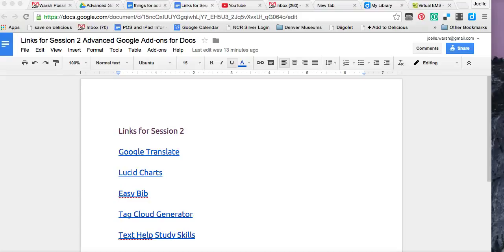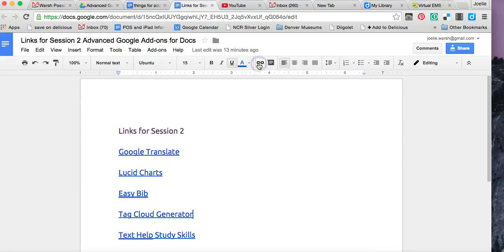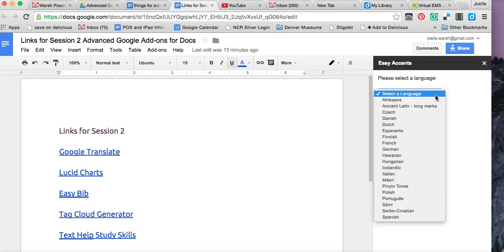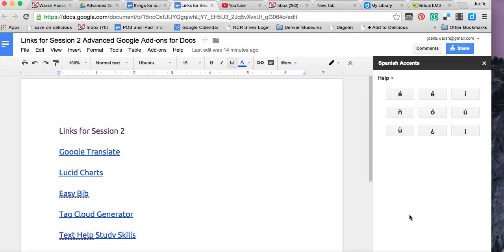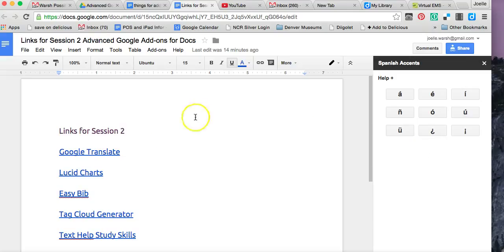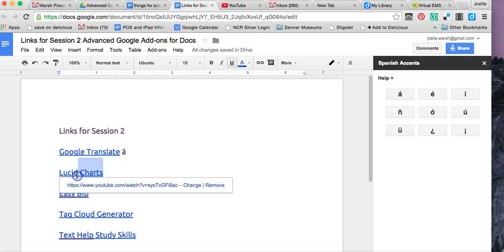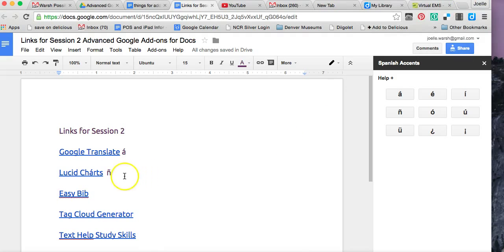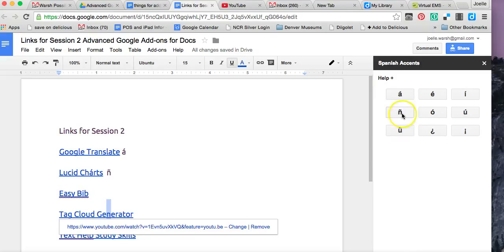Easy Accents Google Add-on